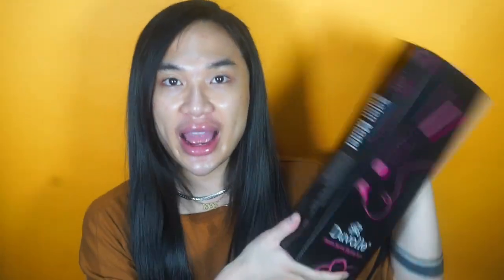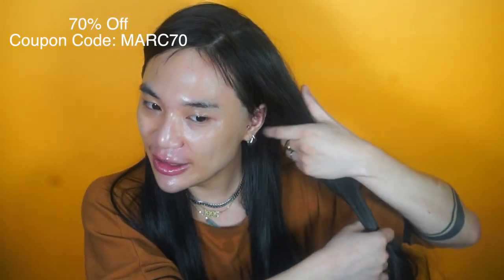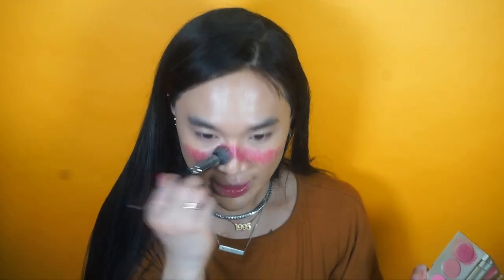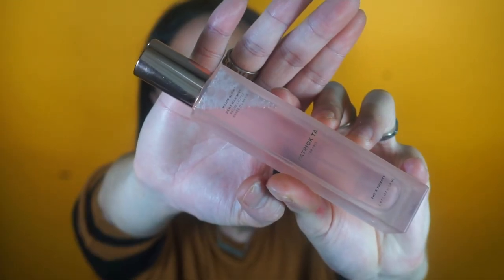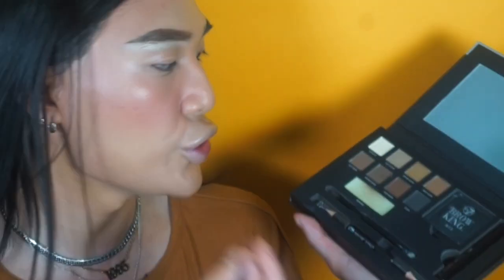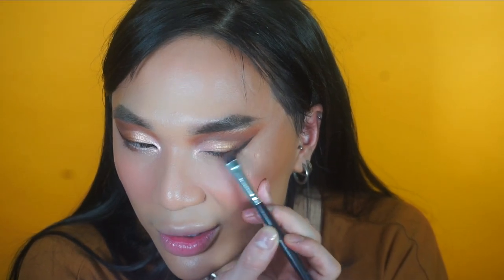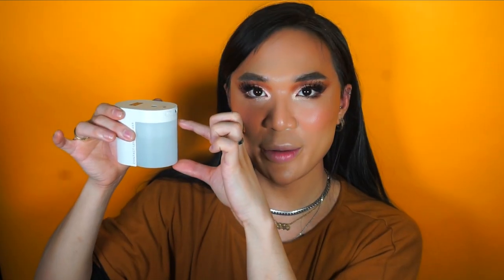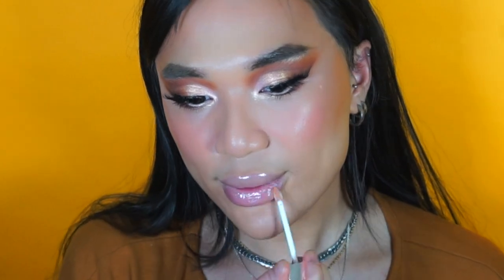TESTING NEW MAKEUP | Patrick Ta, w7, Revolution & More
Marc70
Duvolle Straighteners:

automatic hand sanitiser
Atmistphere.com